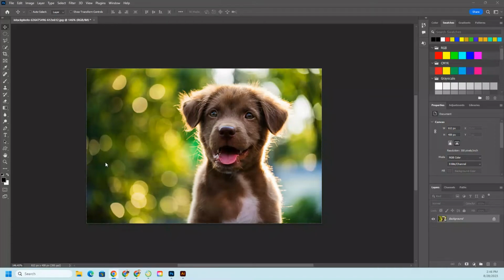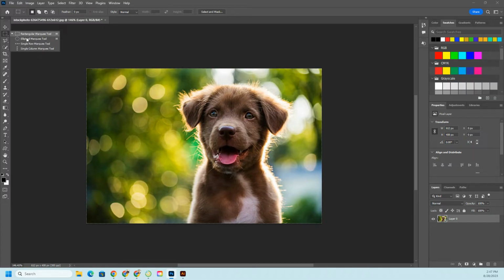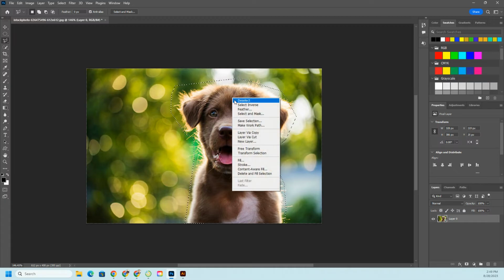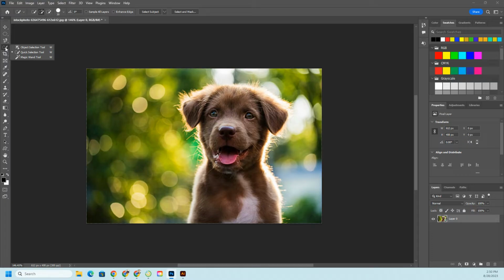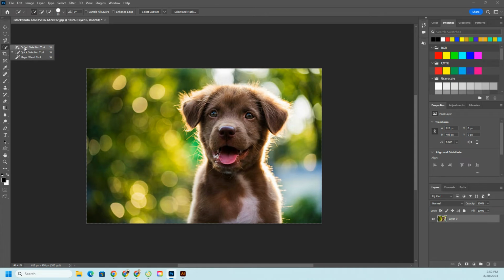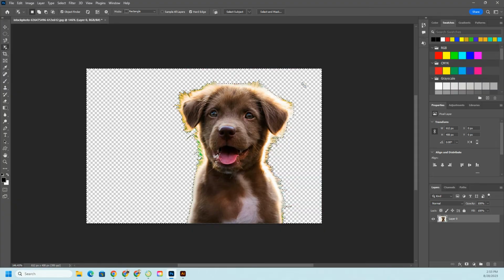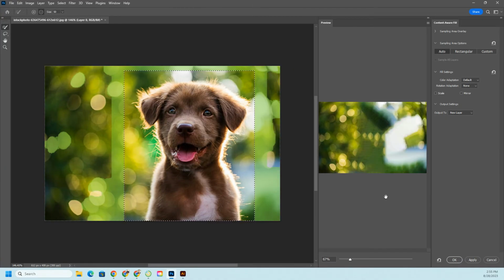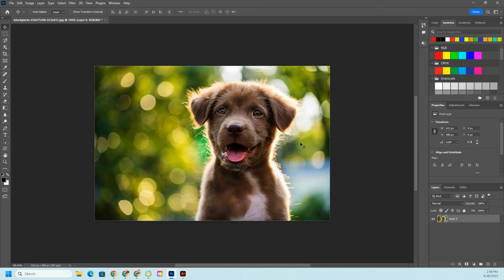Intro to Selection Tools